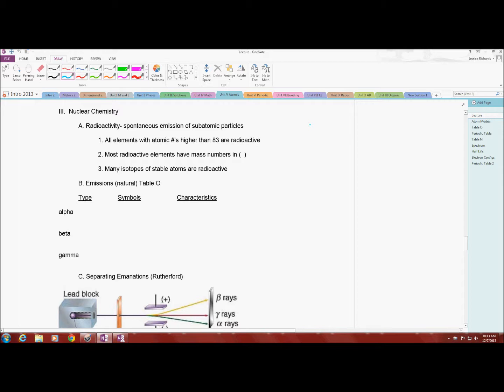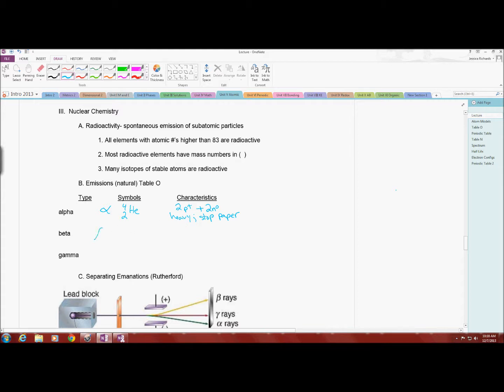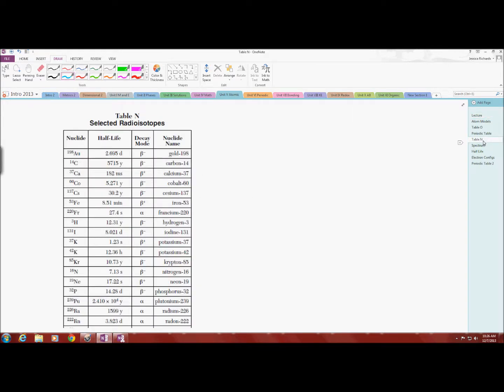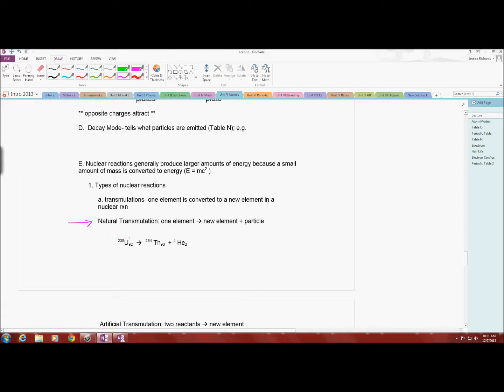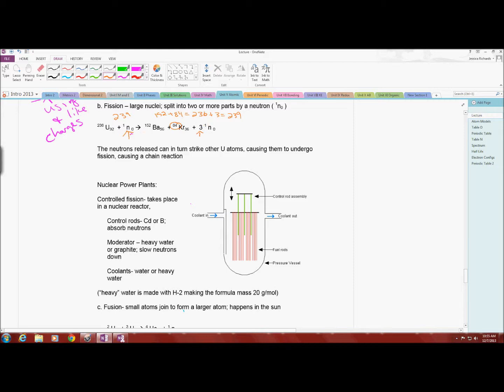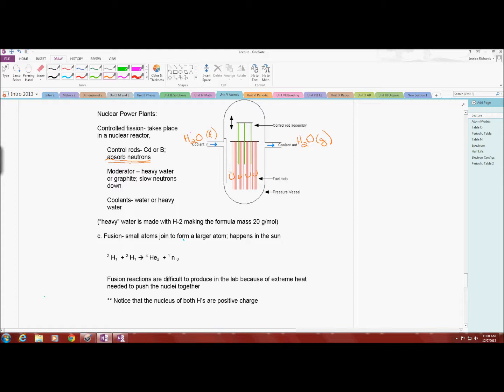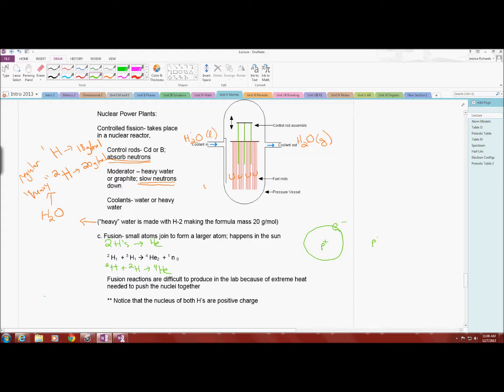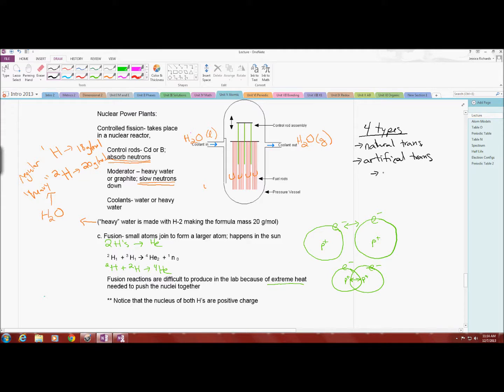Unit V Lecture D